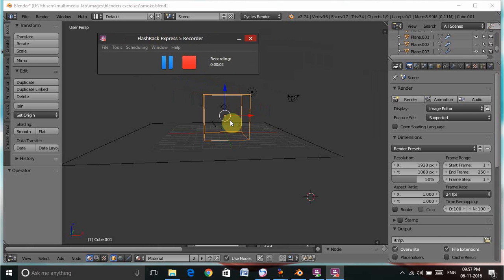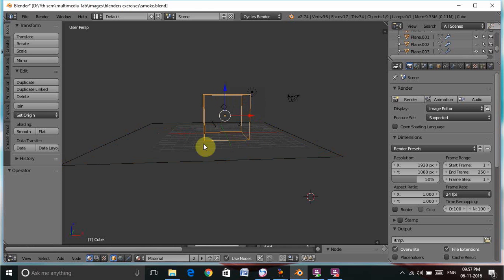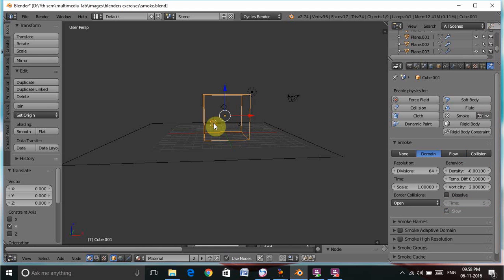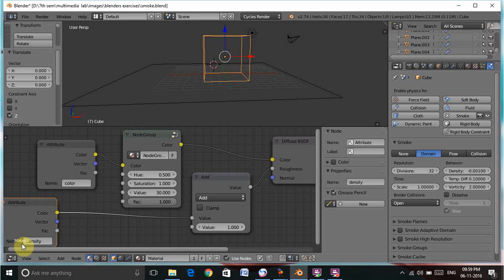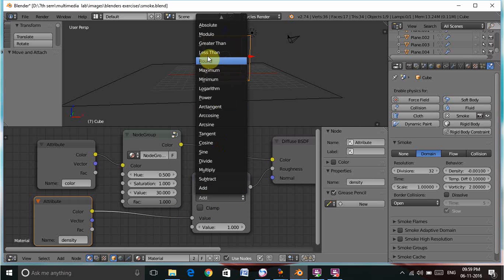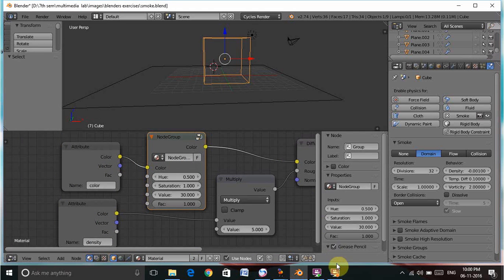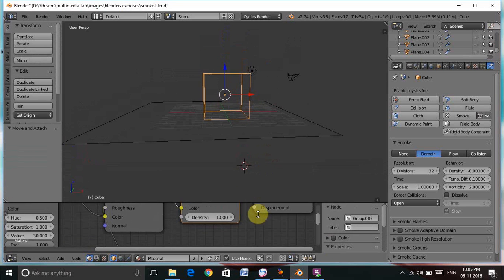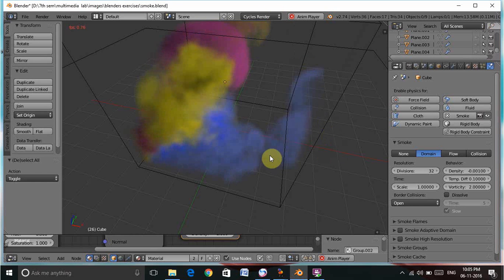smoke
designing of  a smoke  effect using blender